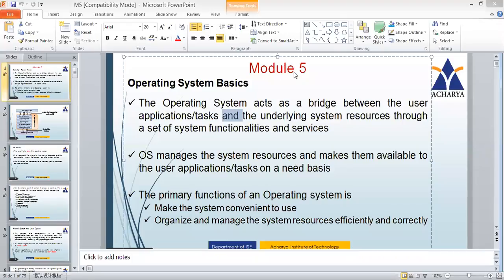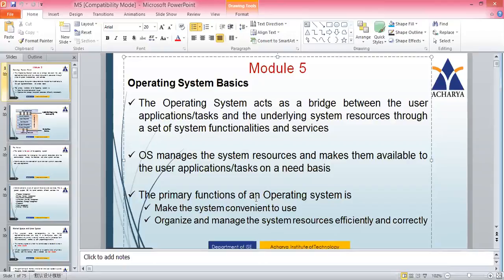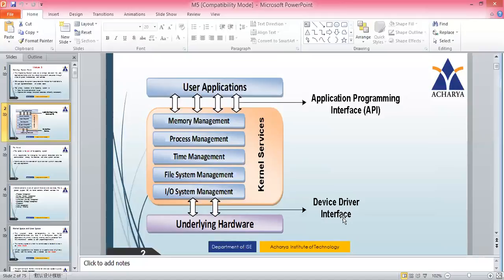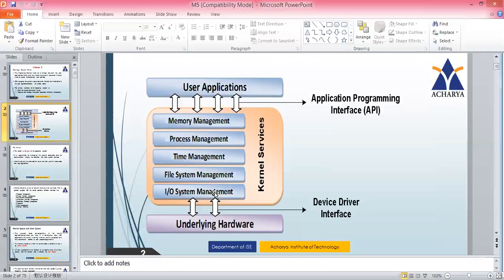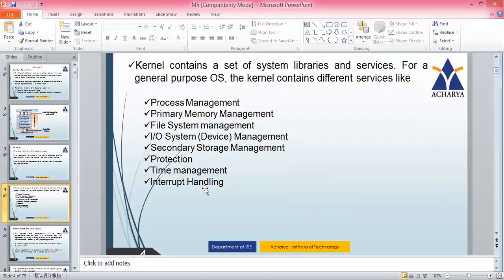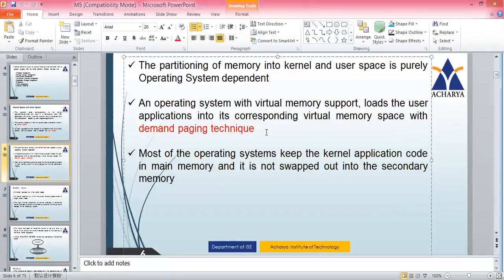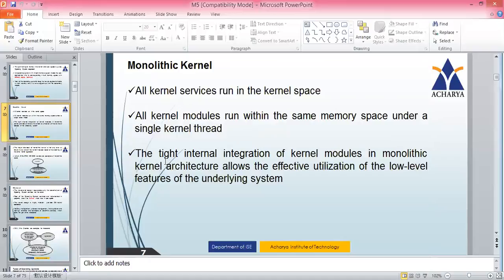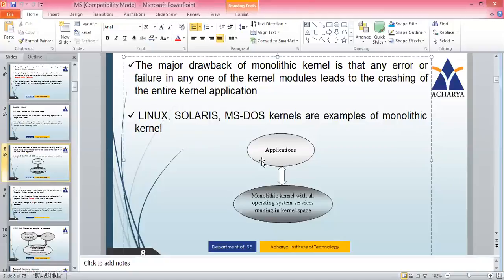M5 S10 1 8